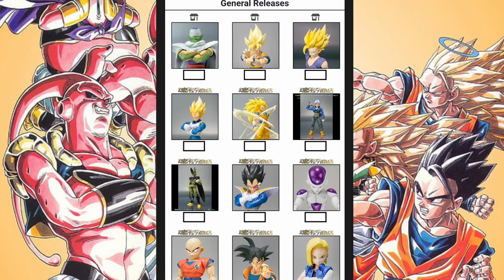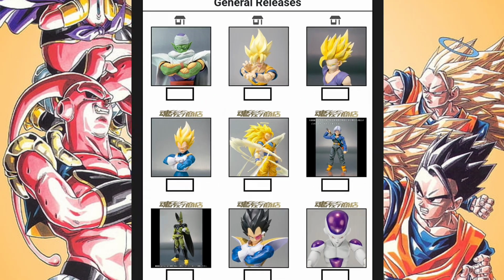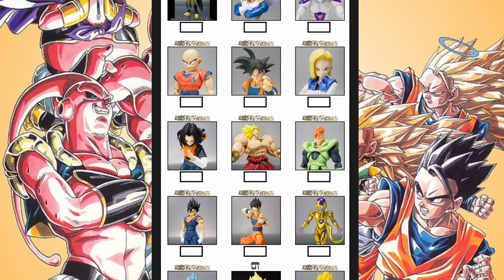The Method to Tamashii's Madness, Understanding Releases, PAST & PRESENT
It's Been awhile since I've made a video this long but I thought this would be fairly helpful for those who truly don't understand the reason why tamashii makes the decisions that, they do. This video should elevate these questions however it's definitely understandable if you don't quite believe what I'm about to tell  you in regards to how tamashii decides to release their sh figuarts dragon ball line of action figures.

With that being said, all the different figures that are coming out this year budgeting is going to be quintessential, that is if we are trying to be financially responsible, while still enjoying our hobby of collecting action figures, especially with the prices of Action figures nowadays, But perhaps your financial situation allows you to purchase figures with no problem at all in that case. I'm trying to get like you 😂😂.

$BombasticPlastic